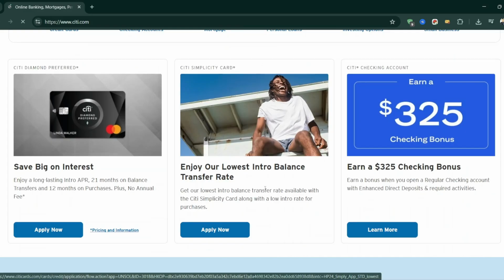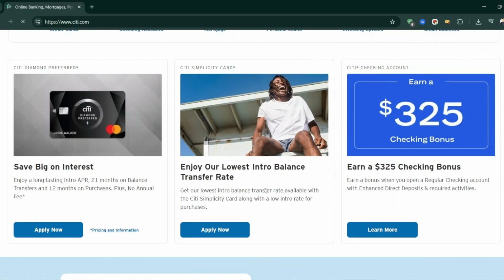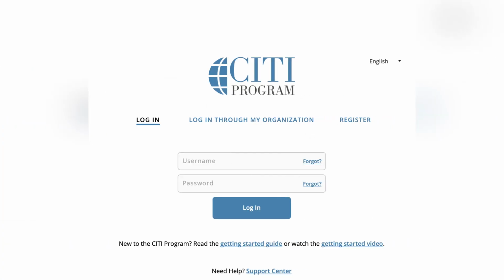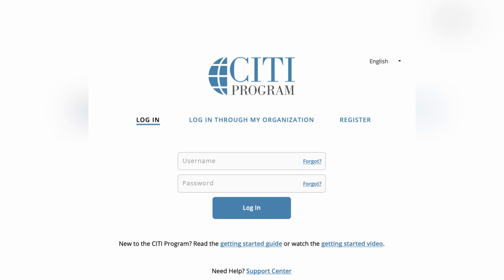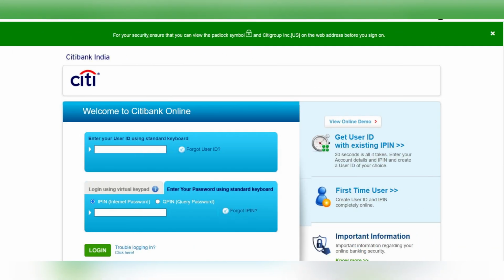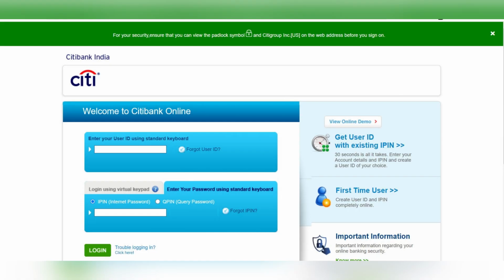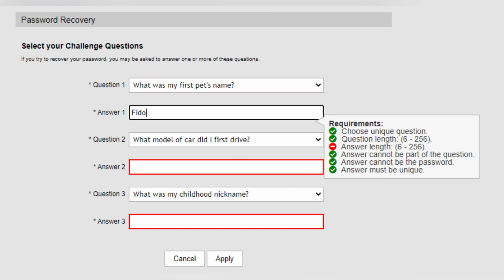How to Reset Citibank Password | Step by Step (2026 Guide)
In this step-by-step 2026 tutorial, you’ll learn how to reset your Citibank password quickly and securely. 🔐 This guide walks you through the exact process to regain access to your Citibank online banking account if you’ve forgotten your password or are locked out.

You’ll learn how to reset your Citibank password using the official website or mobile app, verify your identity, and create a new secure password. 📱 This tutorial is perfect for Citibank users who want a clear and safe walkthrough without confusion.

We also cover common issues such as verification errors, OTP problems, locked accounts, and tips for creating a strong password to protect your account. 🛡️ Understanding these steps helps keep your banking information secure in 2026.

By the end of this video, you’ll confidently reset your Citibank password and access your account without hassle. 🚀